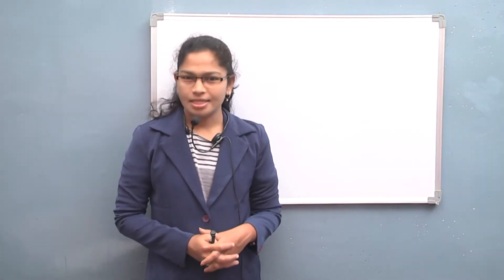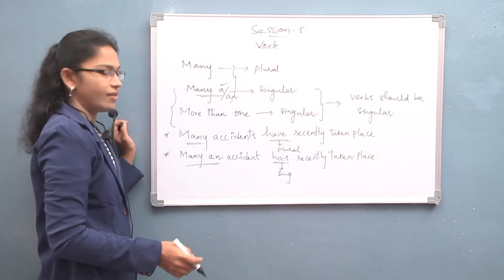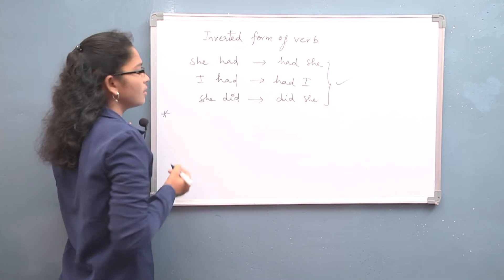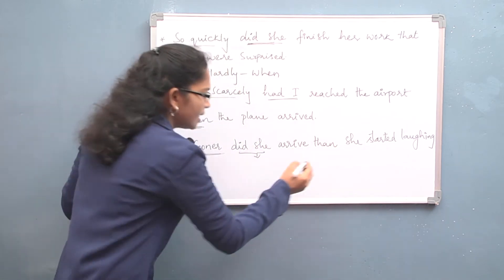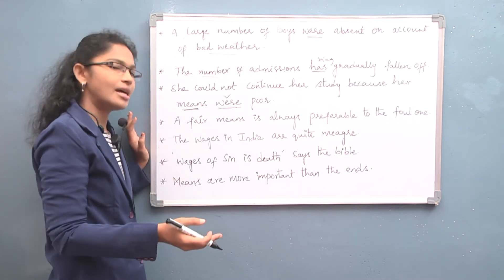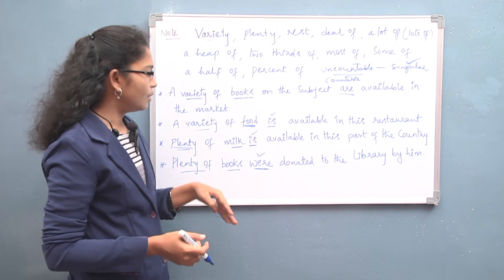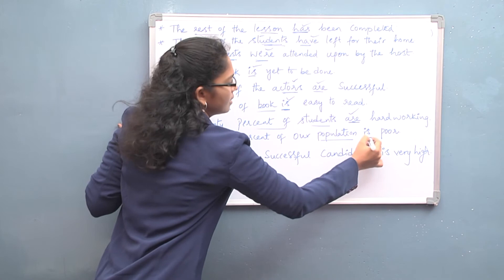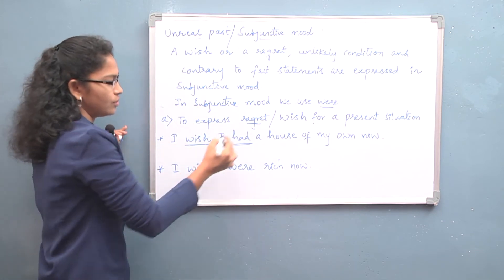ENGLISH GRAMMAR SESSION -05 WITH KALYANI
EASY ENGLISH GRAMMAR